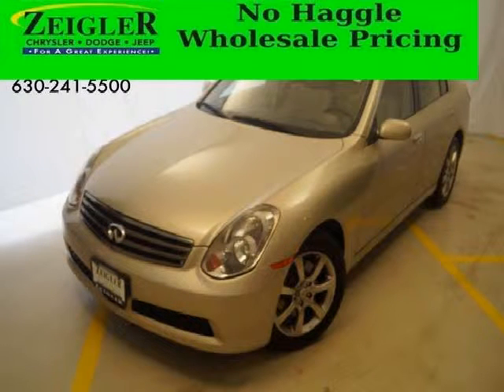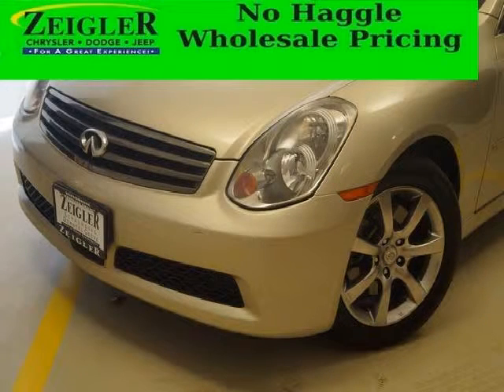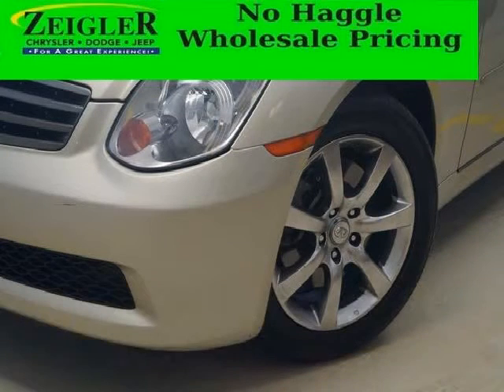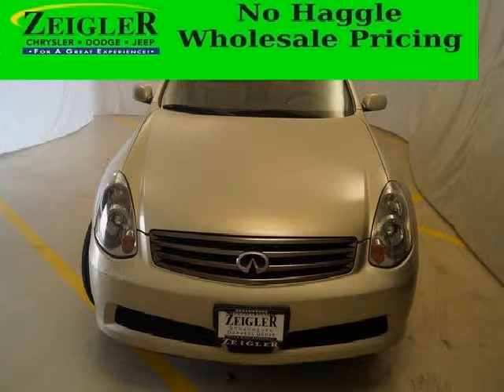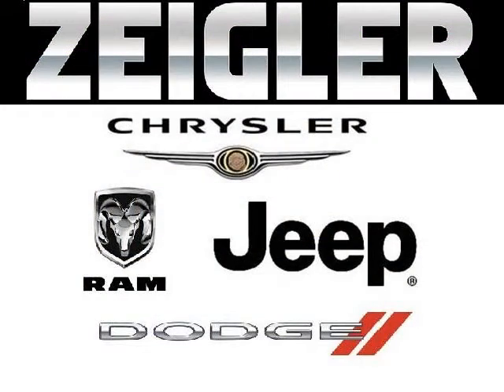Used 2006 Infiniti G35 Downers Grove IL